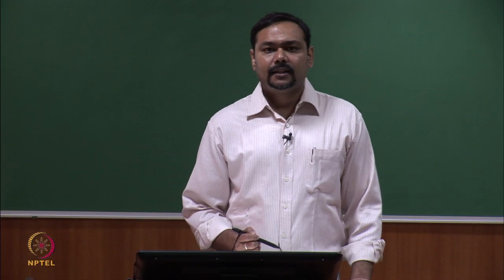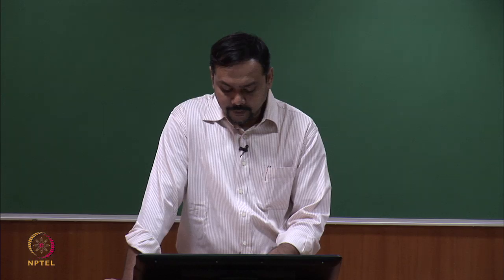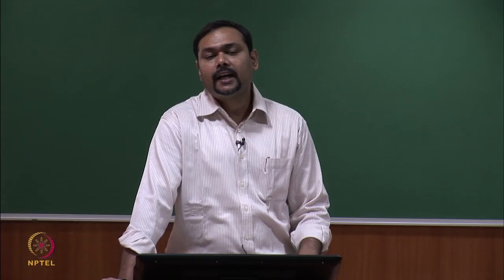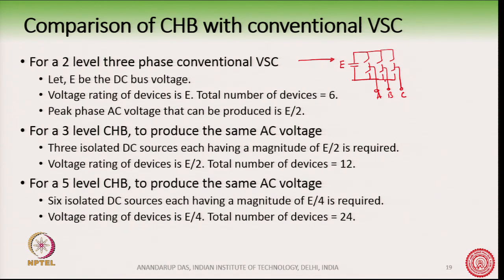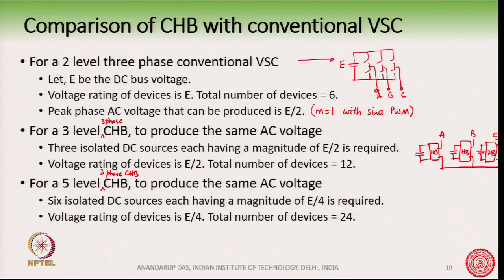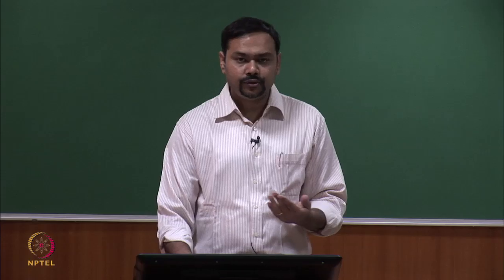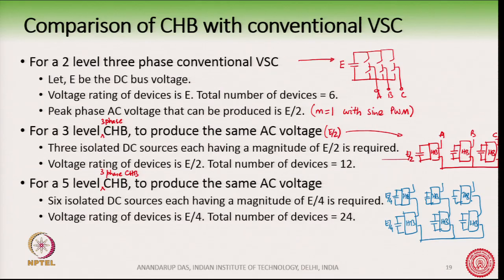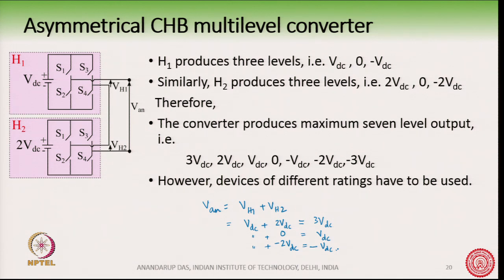Output Voltage Waveform Synthesis in CHB Converter and Basic of Asymmetrical CHB Converters